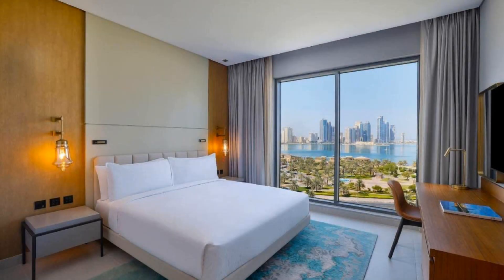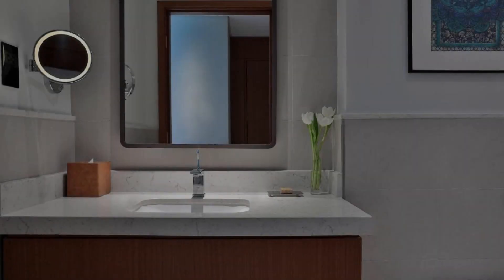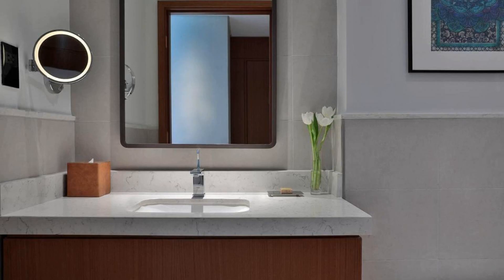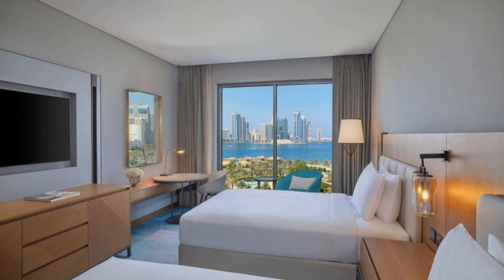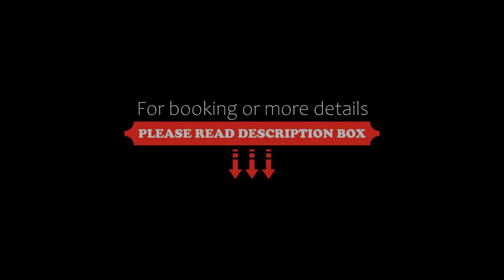DoubleTree by Hilton Sharjah Waterfront Hotel And Residences, Sharjah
About Property:
Situated in Sharjah, 1.7 km from Al Noor Island Beach and 5.8 km from Sharjah Aquarium, DoubleTree by Hilton Sharjah Waterfront Hotel And Residences features accommodation with free WiFi, air conditioning, a restaurant and a fitness centre.
All units come with a seating area, a flat-screen TV with satellite channels and a private bathroom with a hairdryer, shower and bath. Some units also have a kitchen equipped with a dishwasher, a microwave, and a fridge.
Guests at the apar...
Property Type: Hotel
Address: Plot 393, Jamal Abdul Nasser Street, Al Majaz, Al Majaz 2 Sharjah, United Arab Emirates
Searching For
1. DoubleTree by Hilton Sharjah Waterfront Hotel And Residences - Sharjah
2. DoubleTree by Hilton Sharjah Waterfront Hotel And Residences - Sharjah Address
3. DoubleTree by Hilton Sharjah Waterfront Hotel And Residences - Sharjah Rooms
4. DoubleTree by Hilton Sharjah Waterfront Hotel And Residences - Sharjah Amenities
5. DoubleTree by Hilton Sharjah Waterfront Hotel And Residences - Sharjah Offers and Deals
Audio Credit:
Track Title: Blank Slate
Artist: VYEN